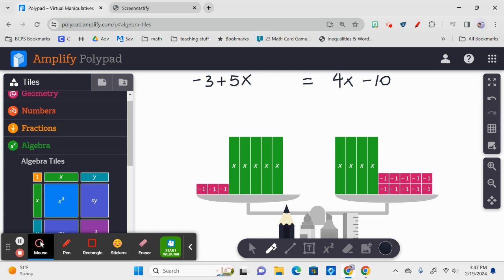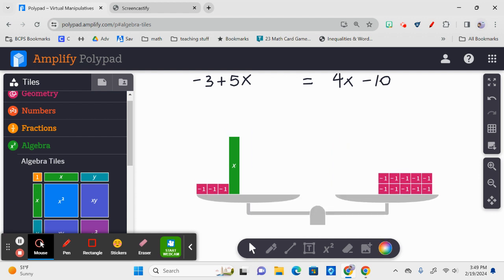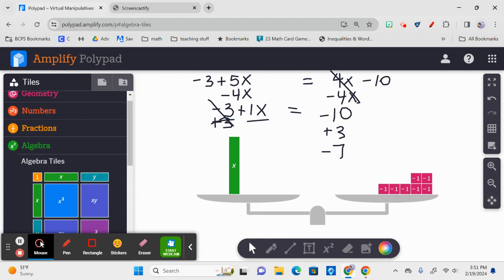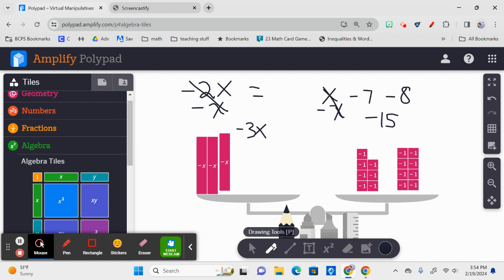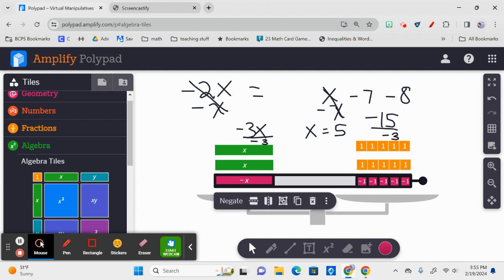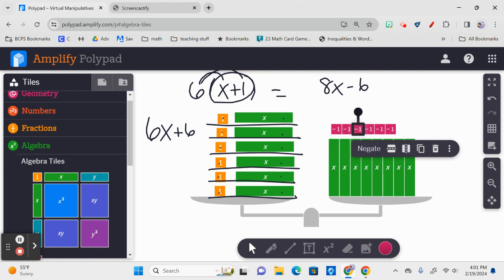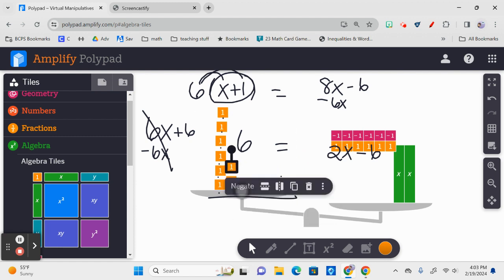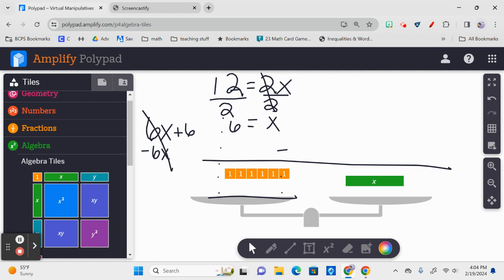solving equations with variables on both sides